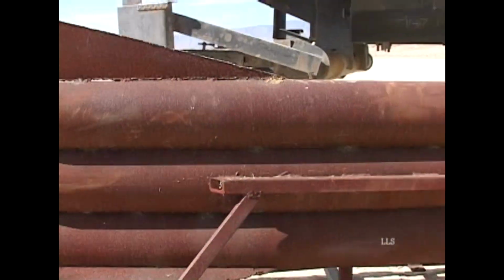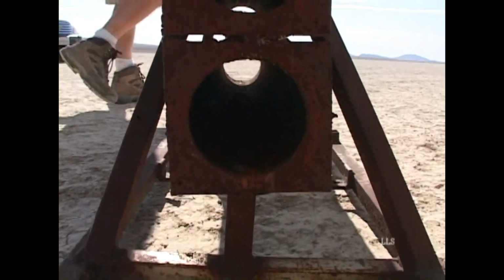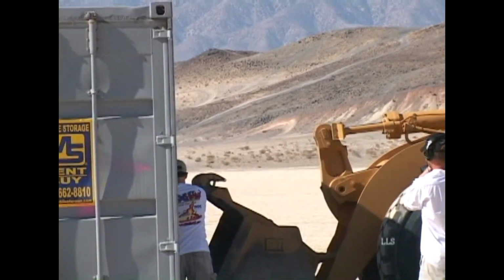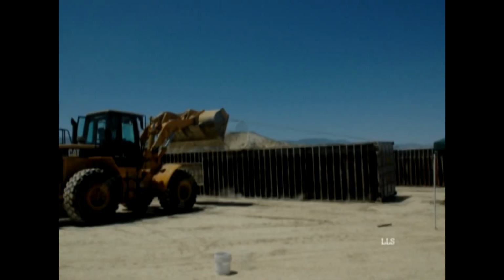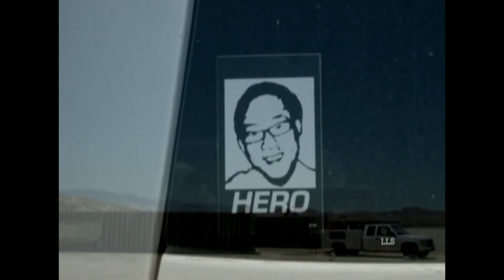Myth Buster behind the scenes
Some time ago we helped Myth Busters with their Rocket Car. This is a behind the scenes look at what it takes to make a show and the results of our help.